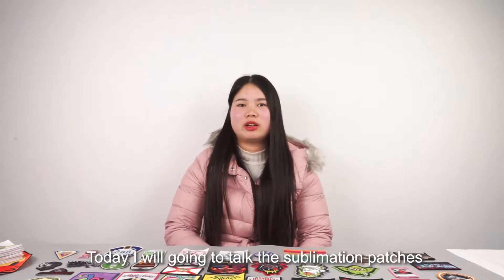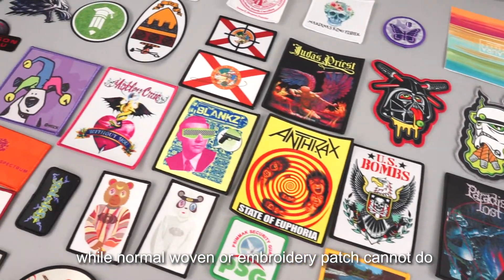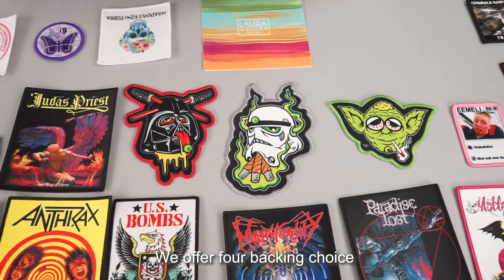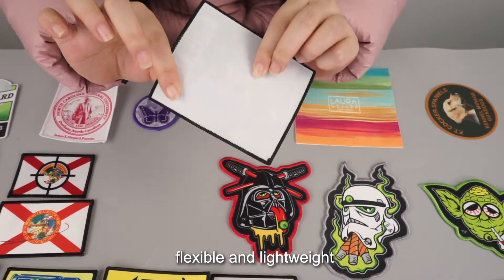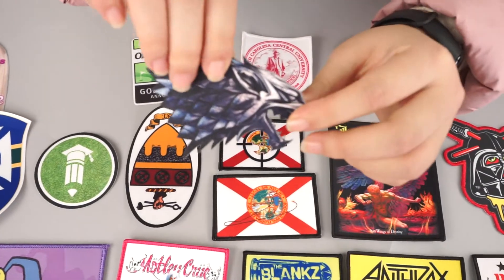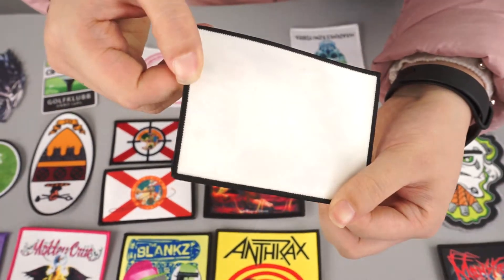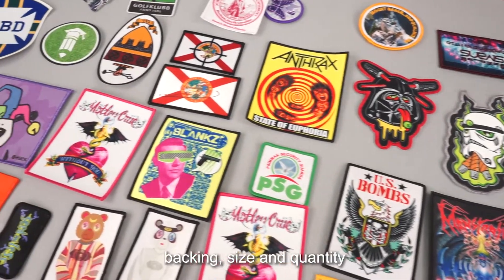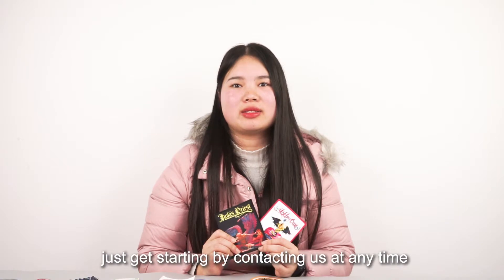Custom sublimation patches, printed patches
We need more detail as follow, This will allow us to give you an accurate quotation.
Before offer the price. Get the quote simply by completing and submitting the form below:
    •    Product:_____________
    •    Measure: _______(Height) x _______(length)
    •    Order Quantity: _________________pcs
    •    When do you need it by?   __________________
    •    Where to Shipping: _______________ (Country with postal code please)
    •  Email your artwork (ai, eps, jpeg, png or pdf) with minimum 300 dpi resolution for good clarity.
    •  my designer free mock up digital proof for you by email asap.